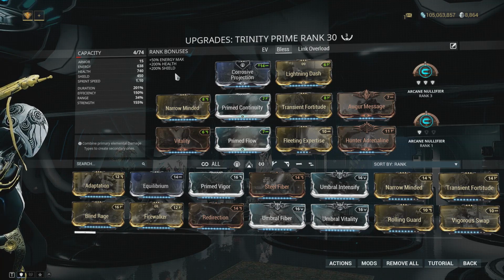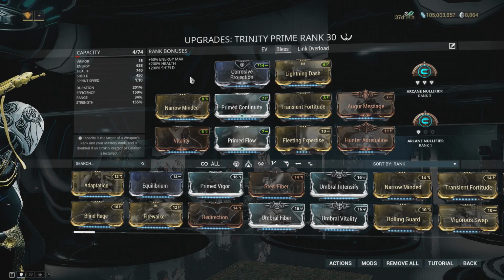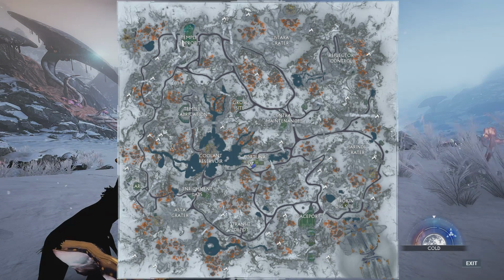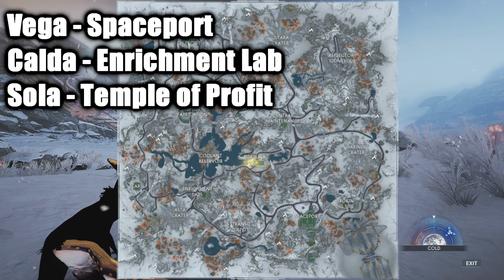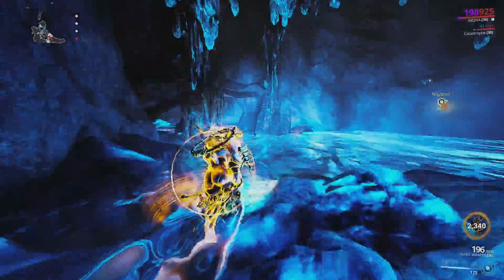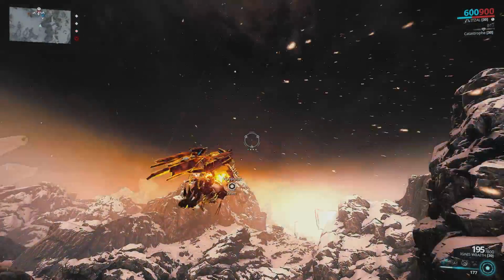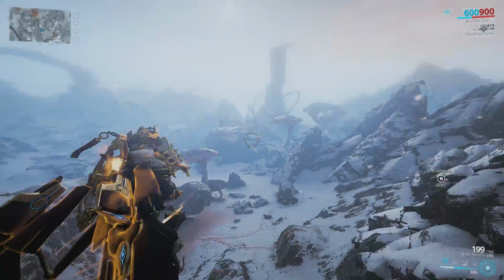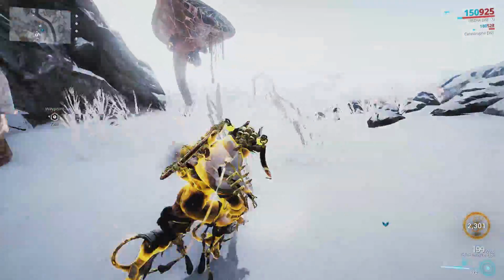Warframe - Toroid Farming Guide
It's not great but it's what we got for now

Play Warframe!
Humble Partner Link!